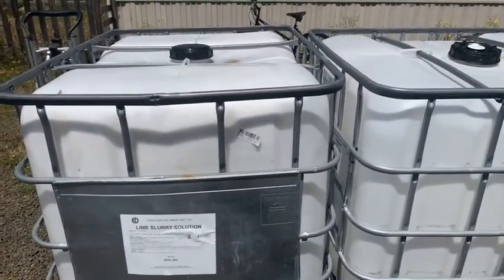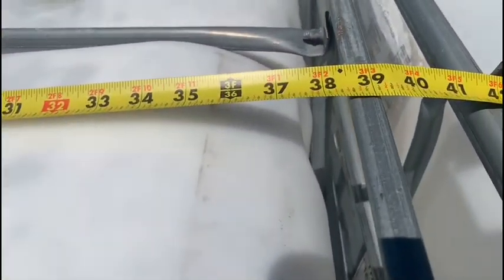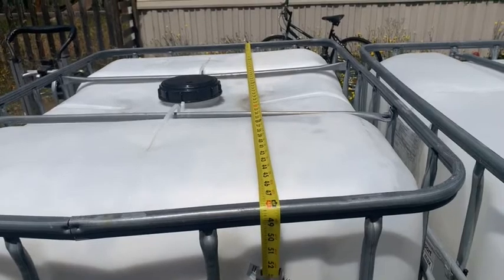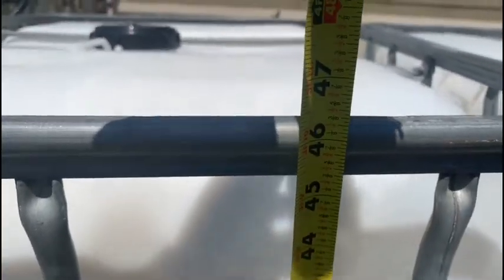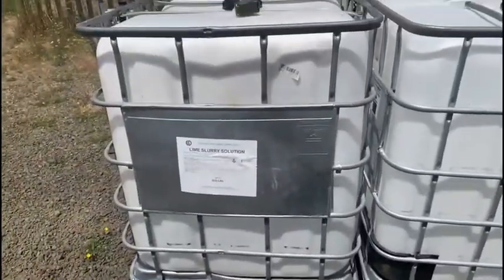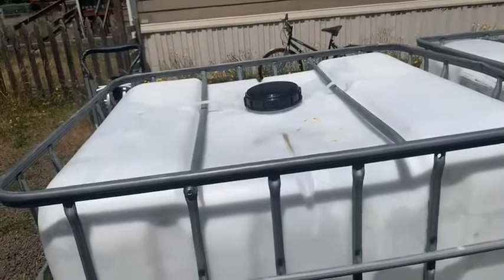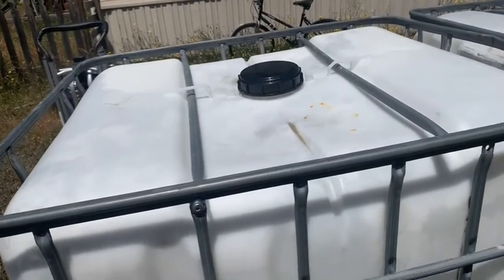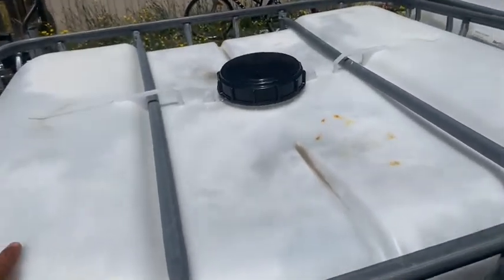The Best Emergency Water Storage Solution!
In this video I show how to prepare water long term even in the city or suburbs.

As Founder of this Channel, I do not accept any responsibility for any incorrect or misinformation stated in any articles, videos nor taken by viewers. People should do their own research regarding any information which may be suggested with medical professionals.